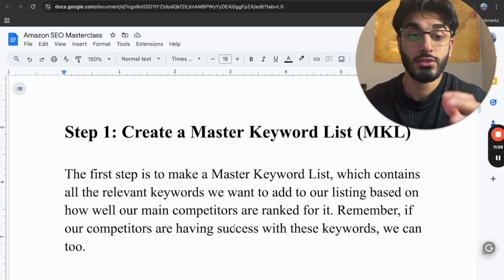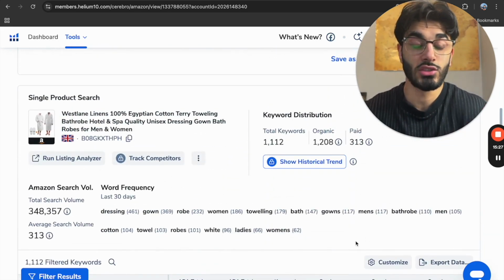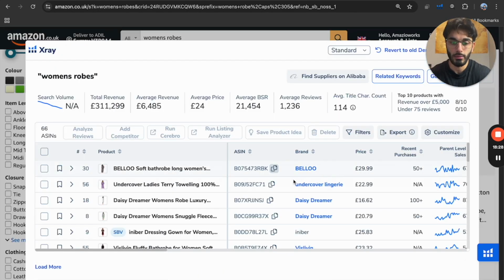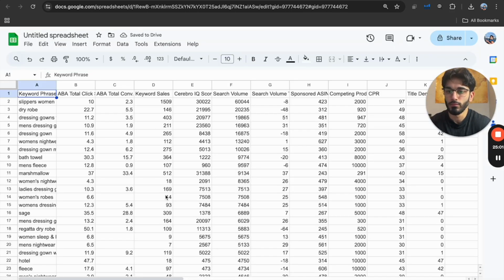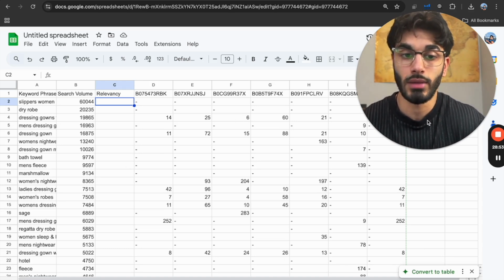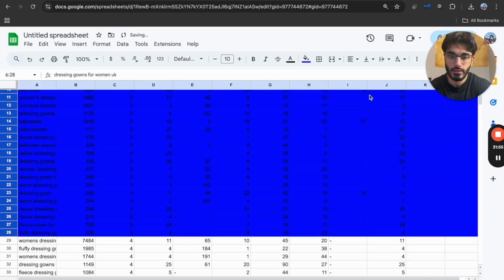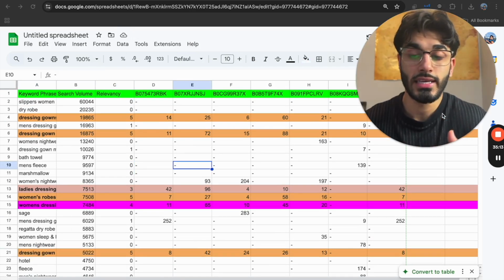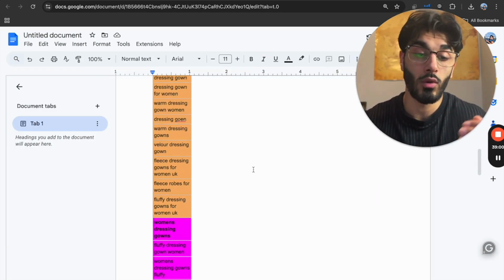Amazon SEO: Master Keyword List to Increase Sales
📈 Get a Custom Video Breakdown Of Your Brand Want to scale your Amazon sales with proven PPC strategies and more?

Looking to grow your Amazon brand and boost rankings? Get your free Amazon Growth Blueprint here:

Master Your Amazon Listings with the Ultimate Master Keyword List (Using Cerebro)

Want to dominate Amazon’s search results and skyrocket your sales? In this video, we dive deep into building the ultimate Master Keyword List for your product listings using Helium 10’s powerful Cerebro tool. You’ll learn the secrets to identifying high-traffic, relevant keywords—so your products rank higher, get seen more, and convert better.

Whether you’re just beginning your Amazon journey or ready to optimize high-performing SKUs, this strategy will boost both visibility and conversions in 2025’s ultra-competitive landscape.

What You'll Learn in This Video:

Why a Master Keyword List matters — how it informs every listing element (title, bullets, description, backend)

How to use Helium 10 Cerebro to extract hidden keywords competitors rank for, including long-tails and niche variations
+1
amazingmarketer.in
+10
+10
amazingmarketer.in
+2
AMZScout
+2
Trellis
+5
+5

Identifying your main keyword and aligning it with buyer intent and search volume

Evaluation criteria for picking high-return keywords (search volume, relevancy, competition)

Methods to filter and refine keyword data so you only prioritize terms that drive real sales

How to distinguish between most relevant vs. most important keywords for each listing

Tips to continually grow your keyword list as your product scales

Timestamps:

0:00 — Cerebro Walkthrough
2:04 — Finding Our Main Keyword
5:45 — Selection Criteria
6:53 — Filtering the Data
11:00 — Identifying Most Relevant Keywords
14:30 — Zeroing in on Most Important Keywords

Why This Keyword Strategy Is Crucial in 2025

Strong listing optimization is not just about visibility—it’s about sustained discoverability and competitive edge. With Amazon’s A9 algorithm (and AI-driven updates on the horizon), match relevance and keyword diversity are non-negotiable for long-term growth
+14
Sell on Amazon
+14
+14
+3
+3
AMZScout
+3
Trellis
+7
+7
+7
Trellis
AMZScout

By building a well-organized Master Keyword List, you’ll be prepared to adapt across PPC campaigns, SEO changes, and listing updates—without second-guessing your strategy.

** Additional Free Resources for Amazon Sellers:**

Wondering if your Amazon listing isn’t fully SEO optimized? Let us do it for you—for free:

Full SEO Keyword Coverage:

amazon master keyword list, celery keyword list amazon, helium 10 cerebro tutorial, amazon listing seo 2025, amazon keyword strategy, how to build amazon keyword list, amazon fba keyword research, amazon listing optimization, amazon ranking keywords, amazon seo tools, ecommerce growth amazon, keyword filtering amazon, keyword prioritization amazon, amazon backend terms optimization, amazon bullet keywords strategy, amazon titles with keywords optimization, Amazon SEO best practices 2025, Amazon PPC synergy with keywords

Pro Tip:

Once your Master Keyword List is built, use tools like Helium 10 Scribbles to allocate terms effectively to titles, bullets, and backend fields without duplication—maximizing ranking impact while keeping listings clean and guideline-compliant
+5
amazingmarketer.in
+5